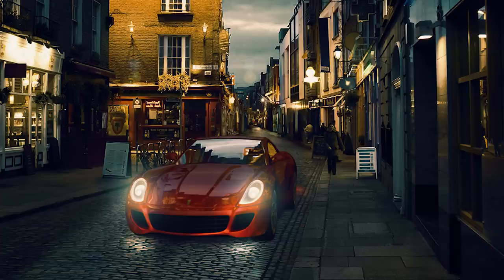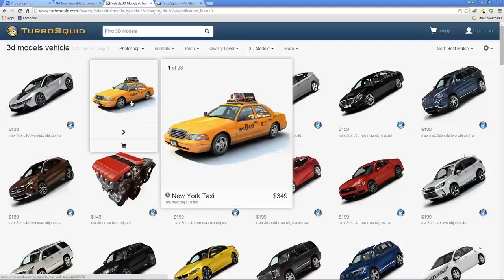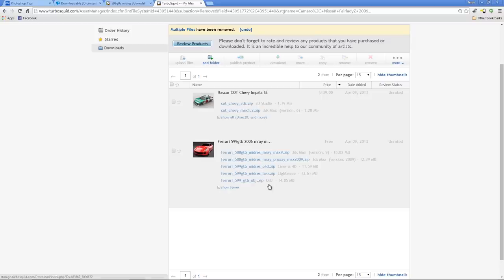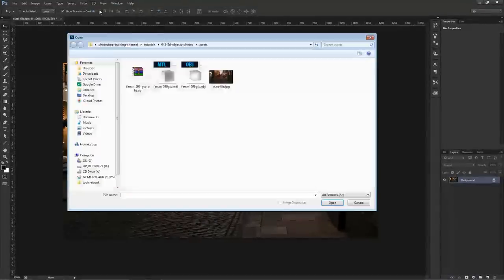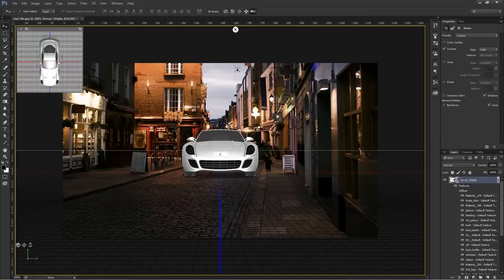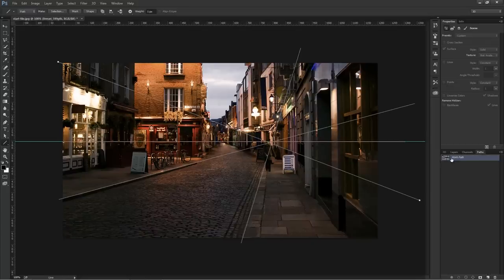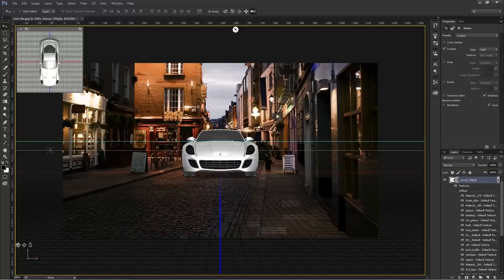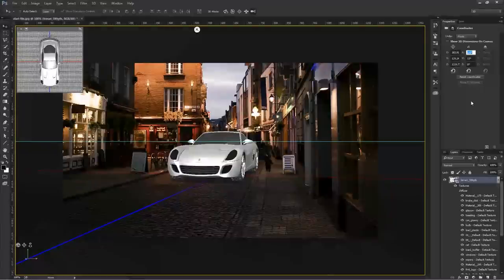Compositing 3D Models Into Photographs Using Photoshop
Photoshop CC tutorial showing how to use 3D features to create a realistic composite between a 3D model and a Photograph.

You'll learn how to place the 3D model in the right perspective and how to apply materials to the various pieces of geometry. Then you'll learn to use IBLs (Image Based Lights) to help illuminate the scene and create reflections.

We'll finish off the tutorial by using adjustment layers to adjust the brightness and color of the 3D model, and to create lights to further enhance this image.

After watching this tutorial, you will be well equipped with the knowledge to import 3D models into Photoshop and composite them in into your own Photographs.

If you have any comments or question, please leave them below.

NOTE: You will need at least Photoshop CS6 to follow along.

LINKS